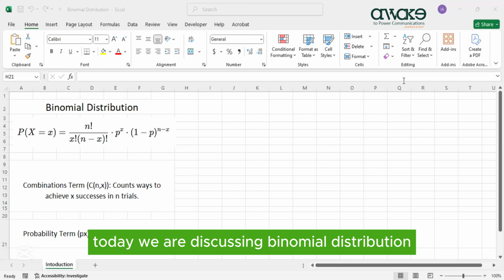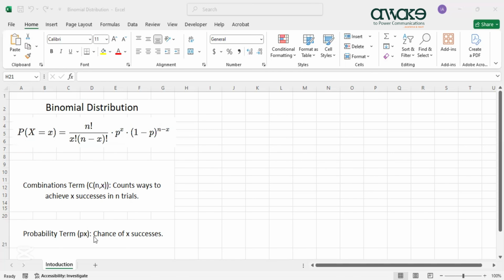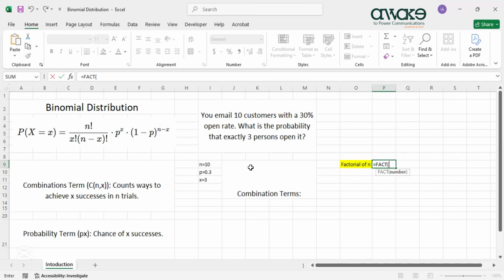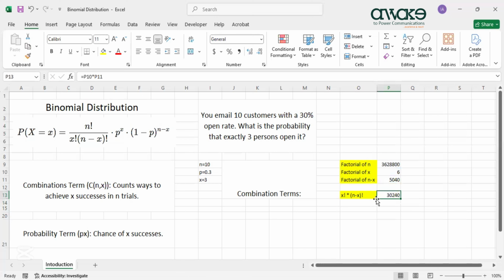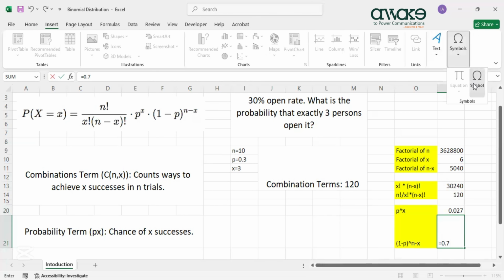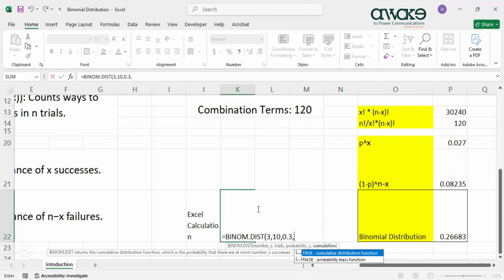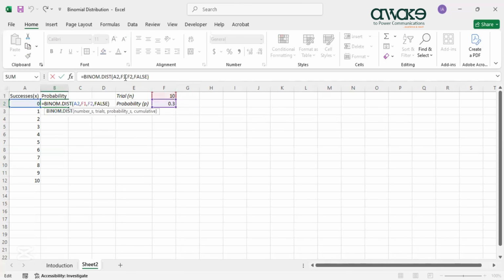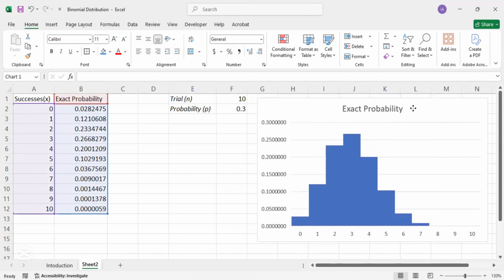Binomial Distribution Explained & Simplified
In this video, we break down the Binomial Distribution step by step! We manually calculate probabilities using Excel, then use the built-in BINOM.DIST function for quick results. Finally, we visualize the distribution with a clustered column chart to make it easy to understand.

🔹 What You'll Learn:
✅ How to calculate Binomial Distribution manually
✅ Using Excel’s BINOM.DIST function
✅ Creating a Clustered Column Chart for visualization